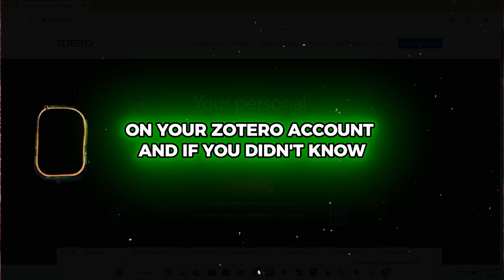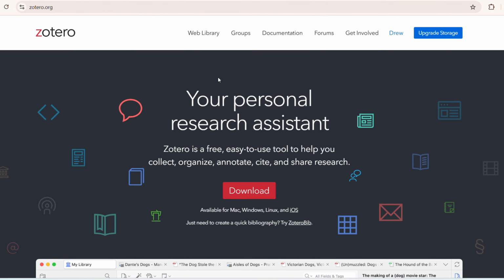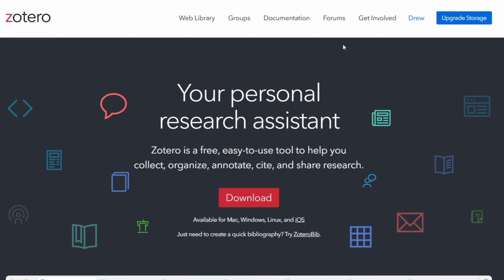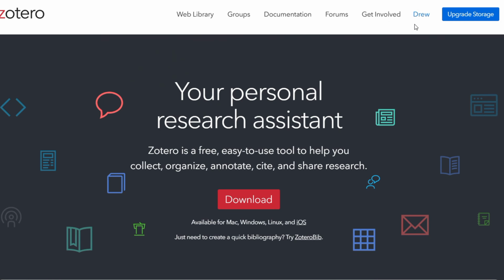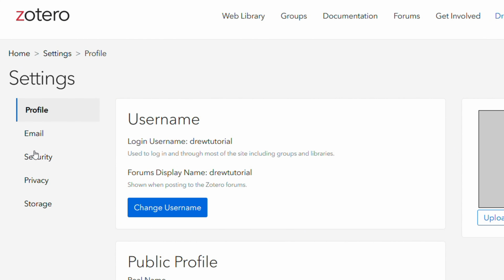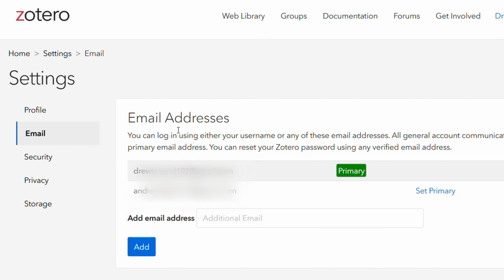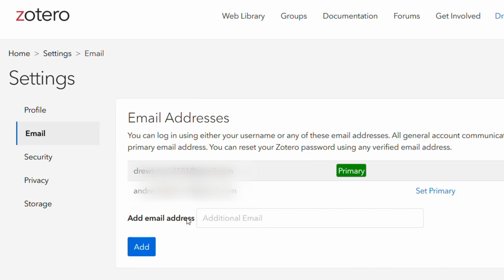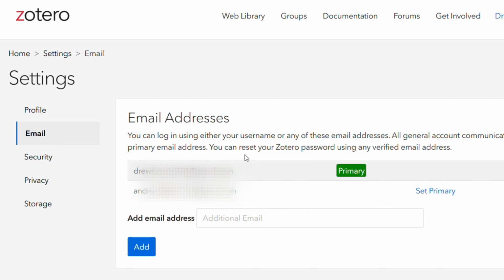How to UPDATE Your PRIMARY Email Address in Zotero RIGHT NOW!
Outdated email addresses can lead to missed citations, collaboration issues, and more.